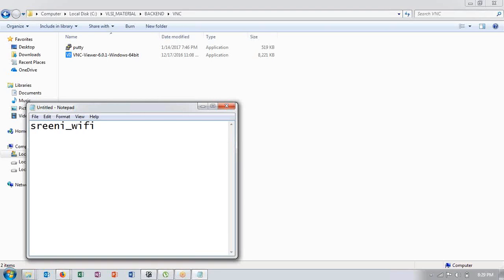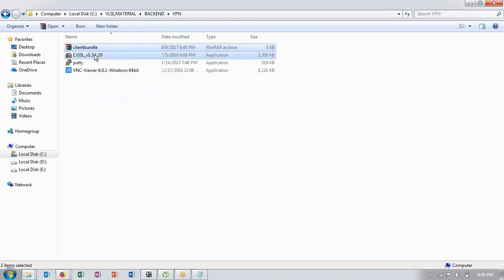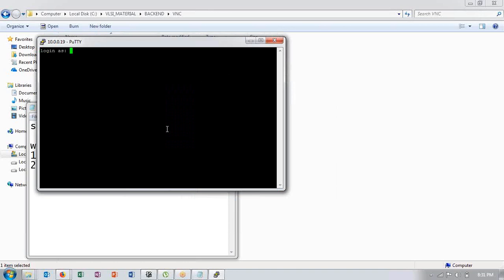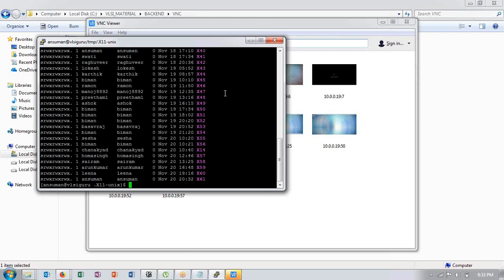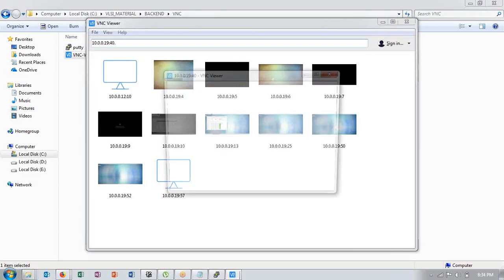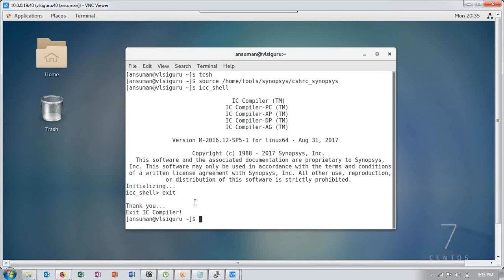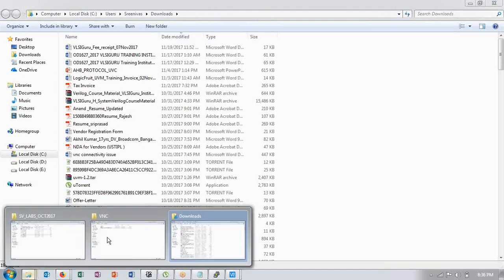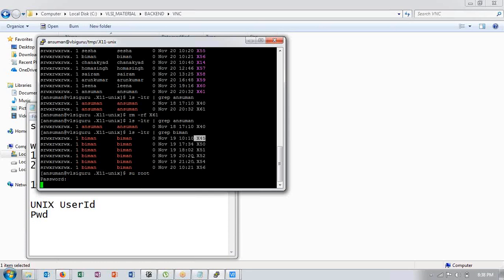Connecting to server at institute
This video details process to be followed to connect to the server and access tools while at the institute.